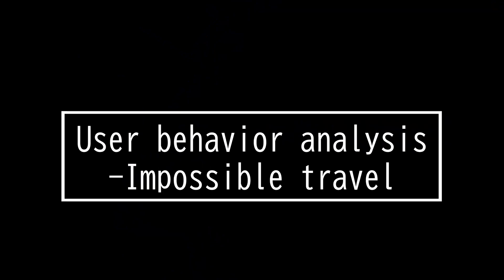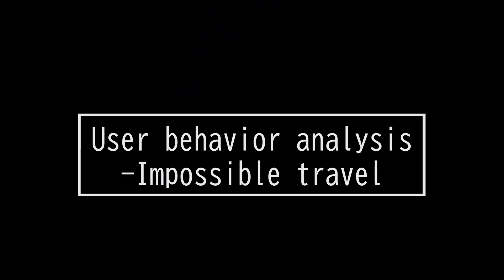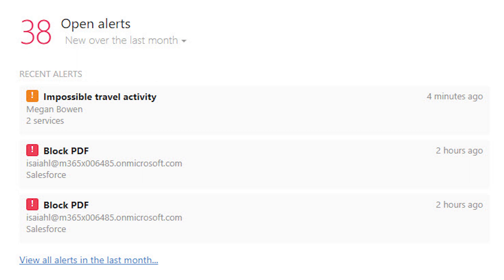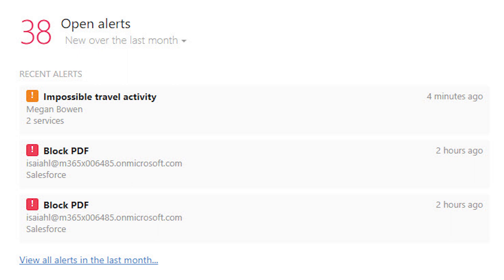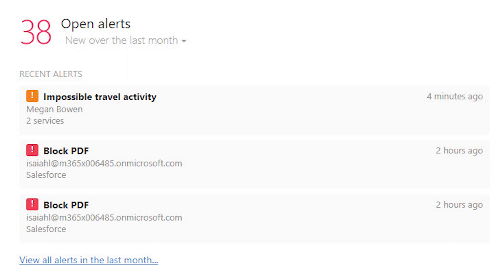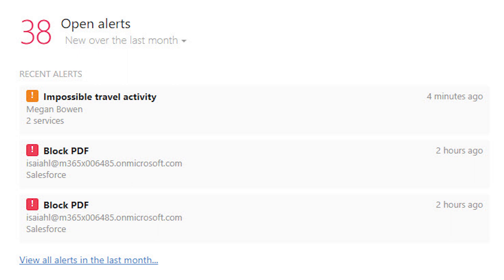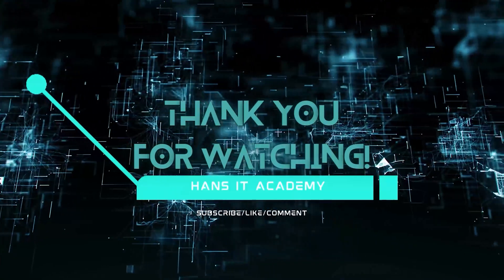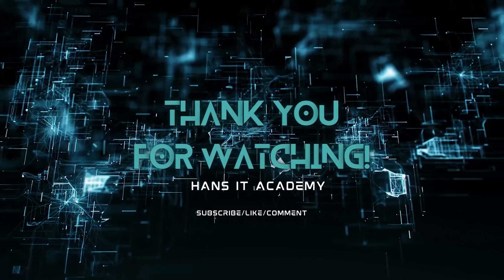User behavior analysis/impossible travel - CompTIA CySA+ CS0-003 1.24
User behaviors/impossible travel